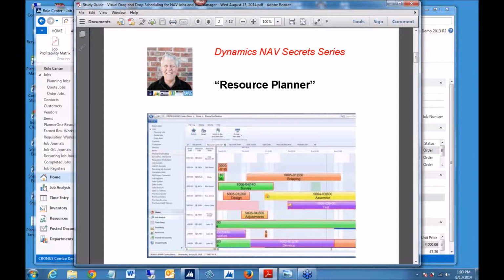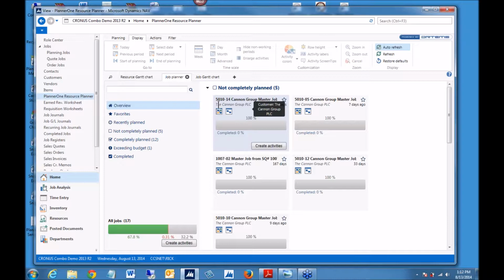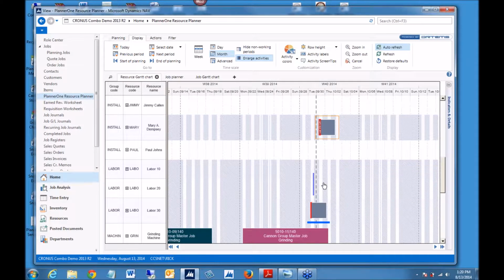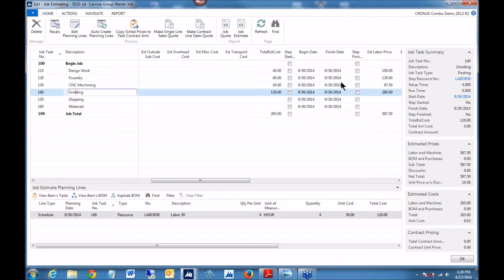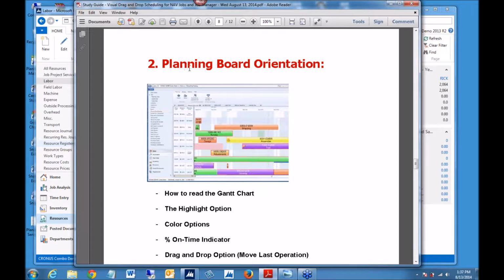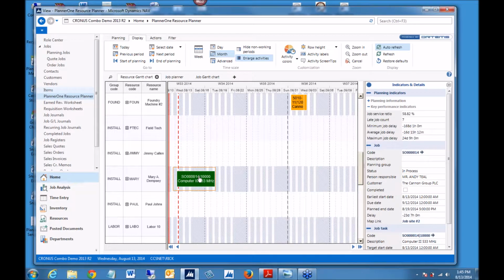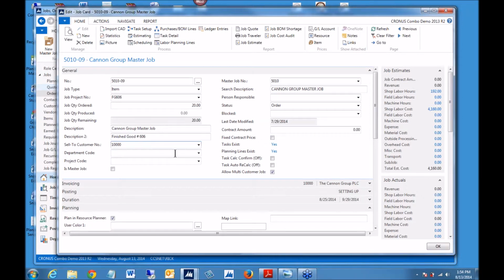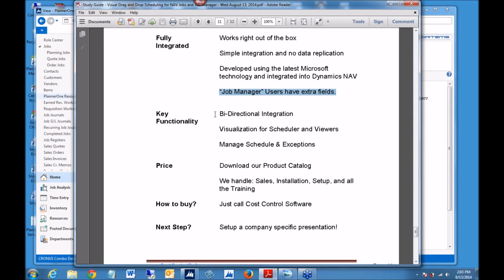The Easy Way To Add Visual Drag & Drop Scheduling to Dynamics NAV Jobs or Job Manager - Chicago ERP